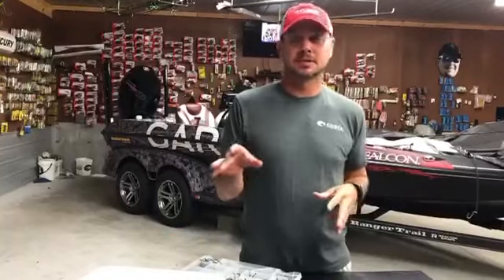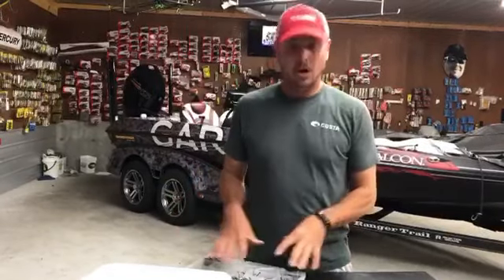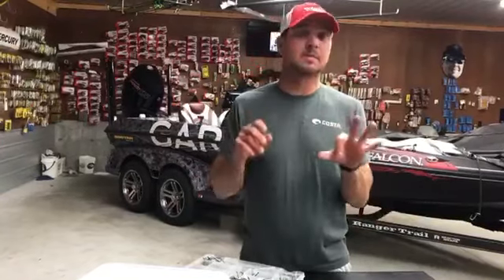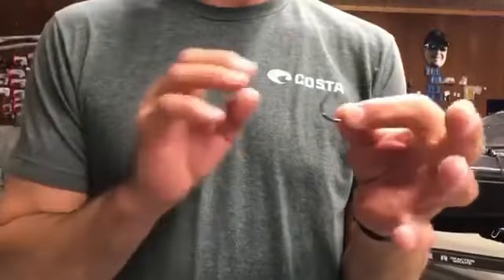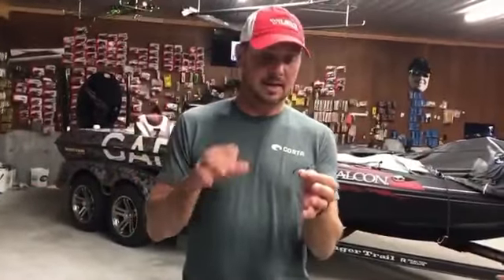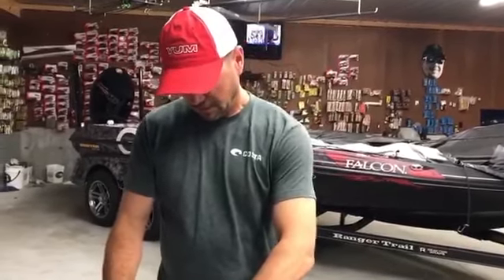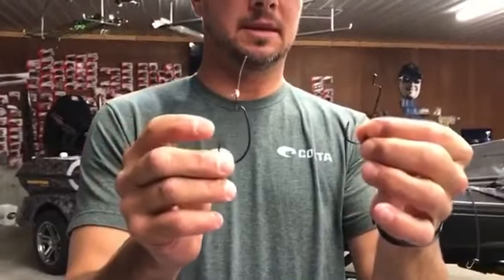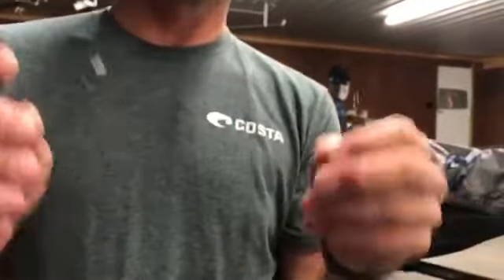Tackle Tip Tuesday - 3 basic styles of hooks to go with! 💯👌🏽 | Jason Christie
Jason talks about 3 styles of hooks he uses and what he uses them for.